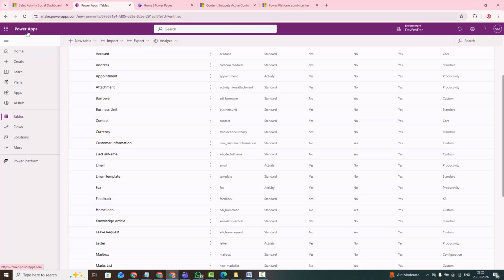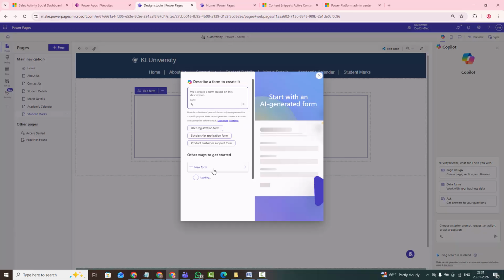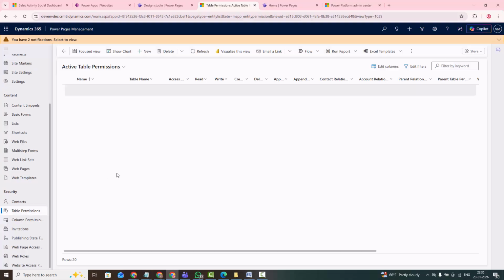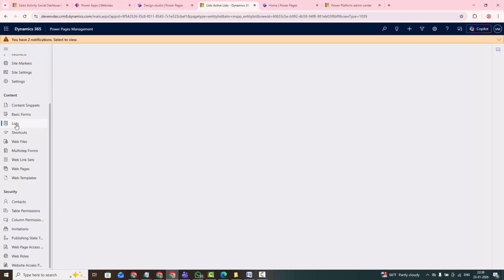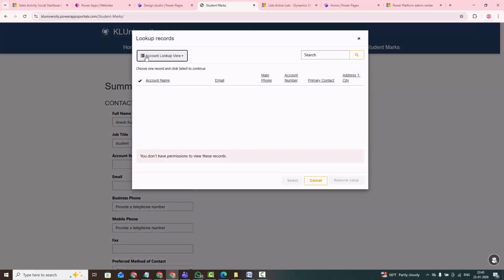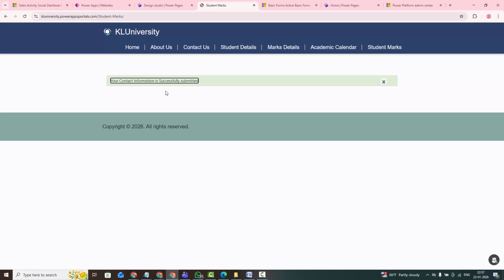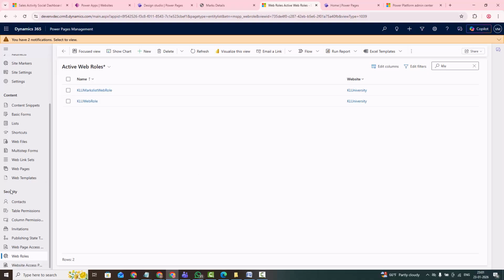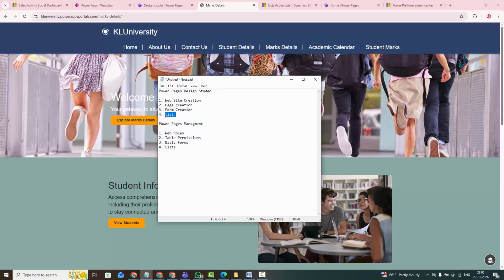Day46-Power Pages Training | Design Studio & Management with Contact Entity (Step-by-Step Guide)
Welcome to this Microsoft Dynamics Power Pages Training session!
In this video, we’ll walk through step-by-step implementation using the out-of-box Contact entity with practical scenarios.

📌 Topics Covered:

Power Pages Design Studio
How to create a Website from make.powerapps.com

Page creation in Power Pages

Form creation linked to the Contact entity

List creation to display registered students

Power Pages Management
Creating Web Roles for authenticated users

Setting up Table Permissions for the Contact entity

Managing Basic Forms in Power Pages Management

Managing Lists in Power Pages Management

💡 What you’ll learn:

How to build and manage a student portal using Power Pages.

Best practices for securing data with Web Roles & Table Permissions.

Hands-on scenarios with the Contact entity.

Common interview questions & answers to prepare for Power Platform roles.

👉 Ideal for:

Students learning Power Pages

Dynamics 365 professionals

Anyone preparing for Power Platform interviews